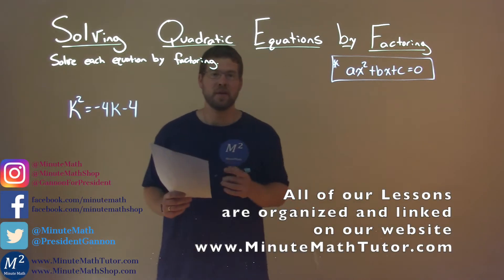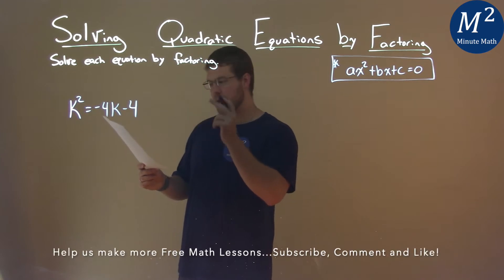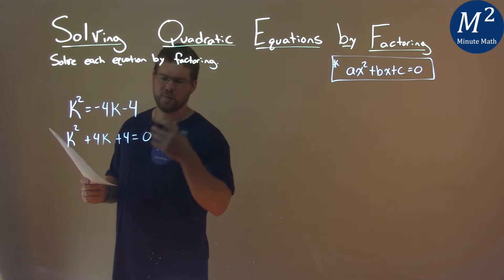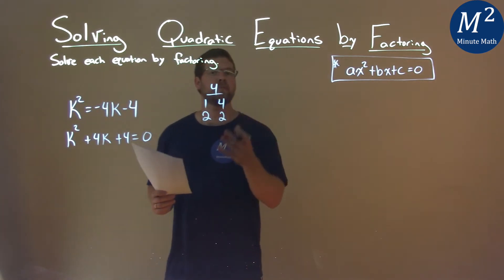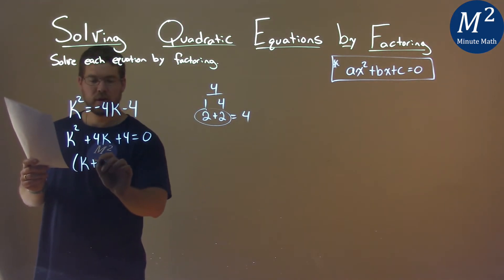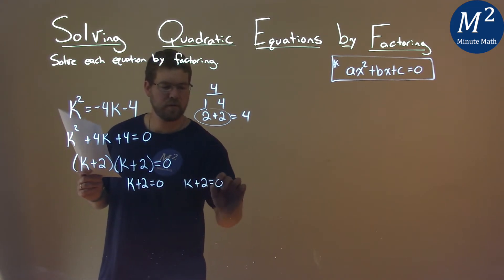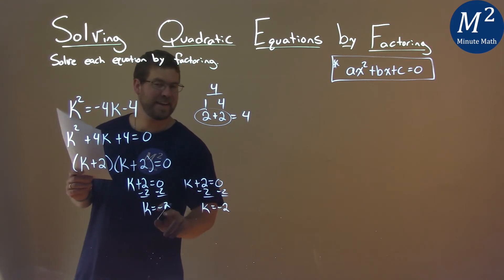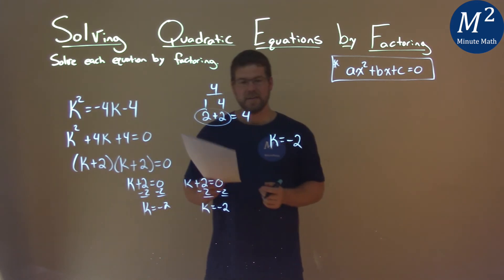Solve k^2=-4k-4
Solve k^2=-4k-4. We learn how to solve k^2=-4k-4 by factoring. We learn how to solve a quadratic equation by factoring. This is a great introduction into quadratic equations where we learn how to solve a quadratic equation. This is under the topic of Solving Quadratic Equations by Factoring with this free online math video lesson.